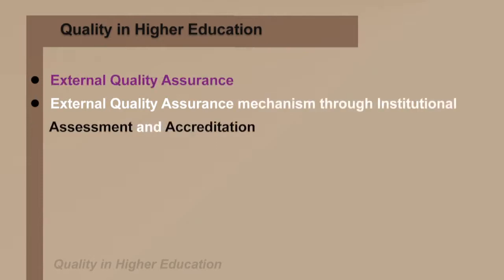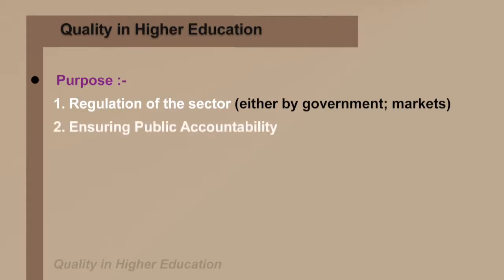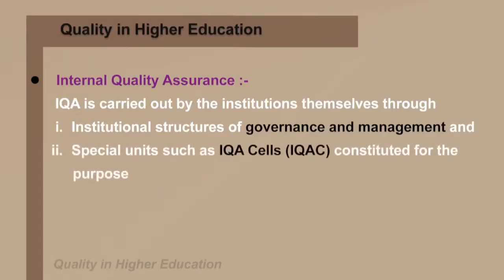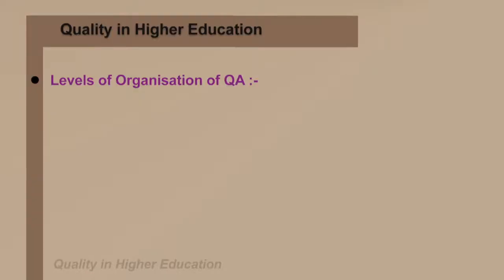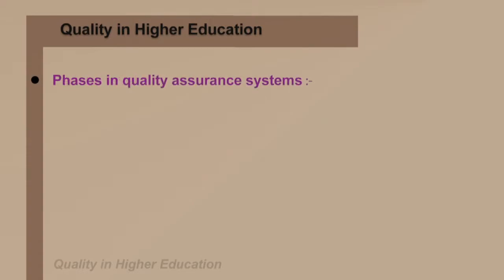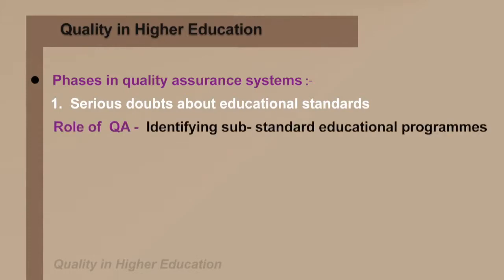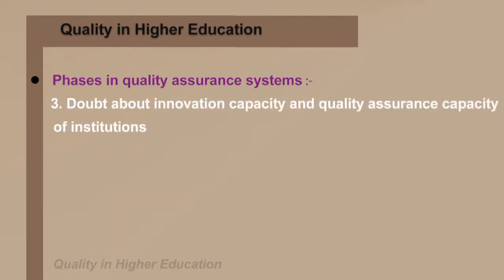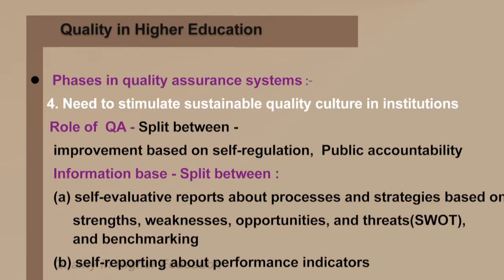quality in Higher Education Part 03